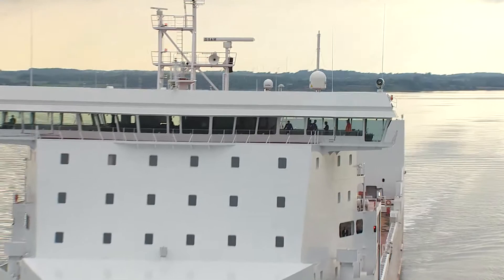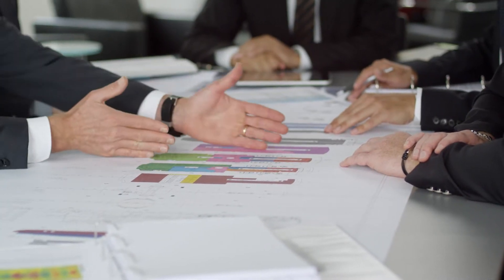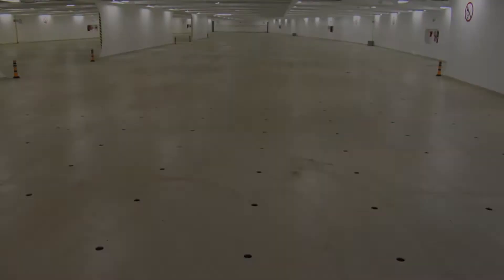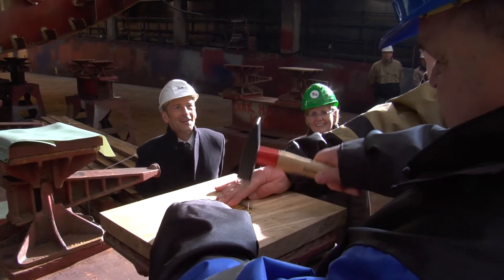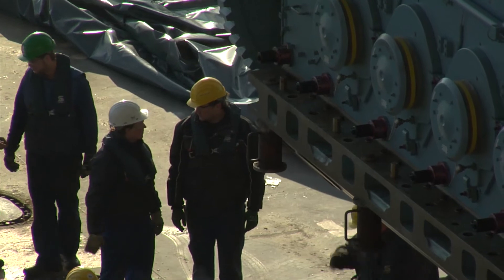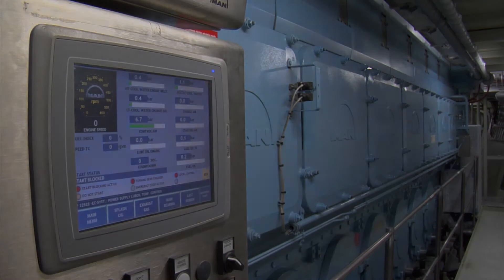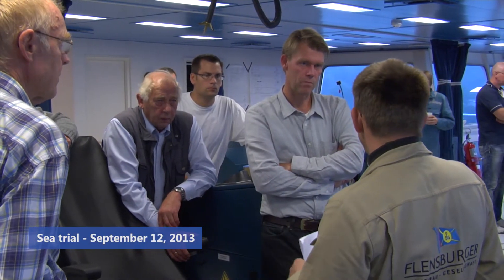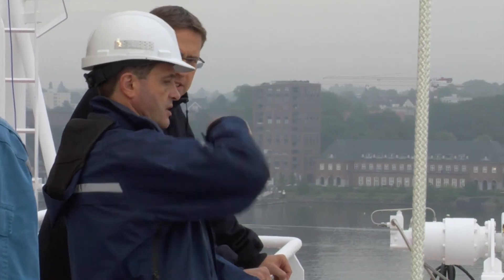Oceanex Connaigra construction video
The Oceanex Connaigra, is custom designed for world-wide trade and is 210 meters in length with a deadweight carrying capacity of 19,500 metric tonnes.